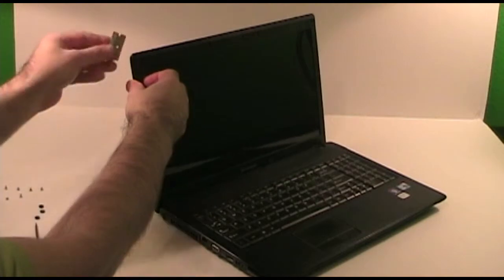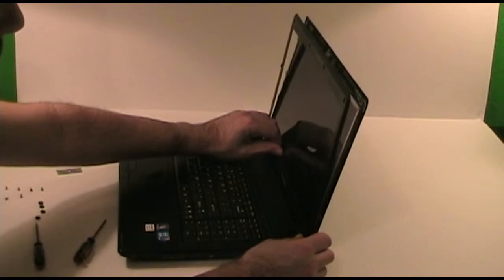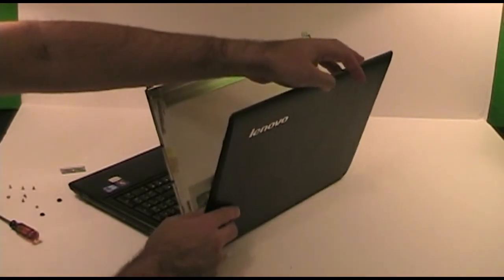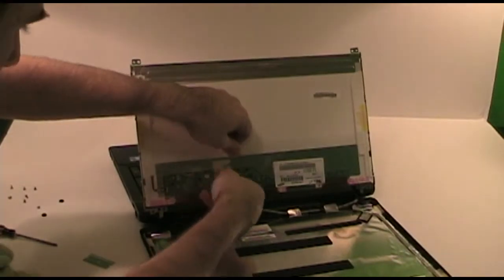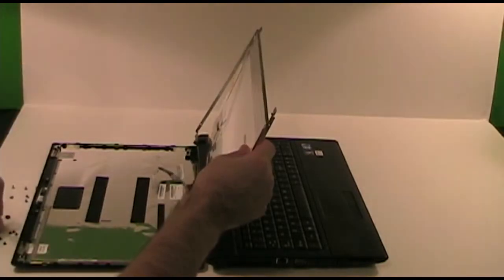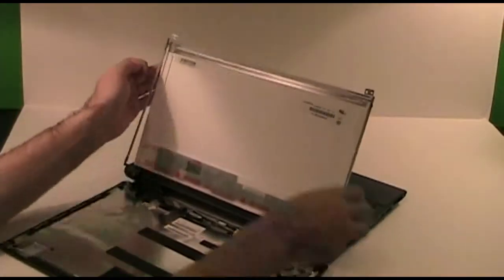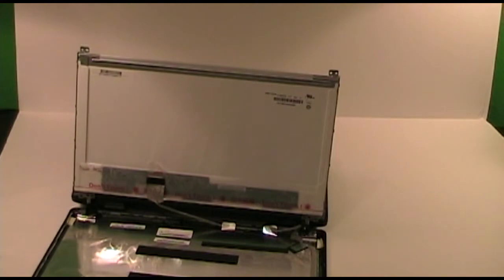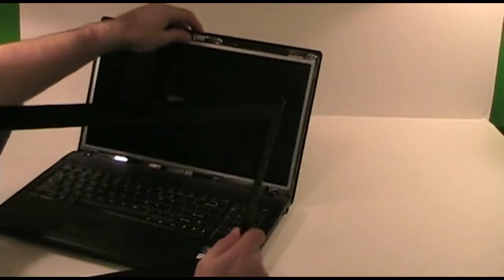Laptop Screen Replacement - Lenovo G560 Laptop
Laptop screen replacement / How to replace laptop screen on a Lenovo G560 Laptop.